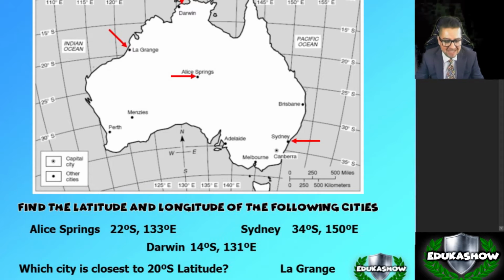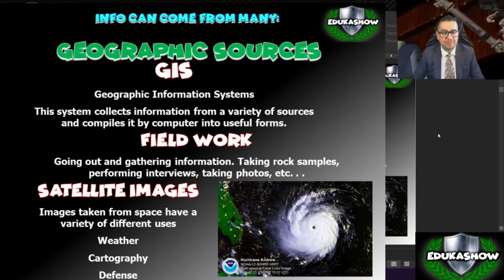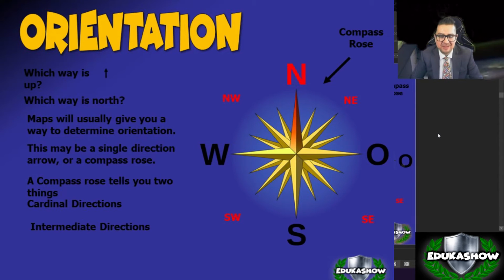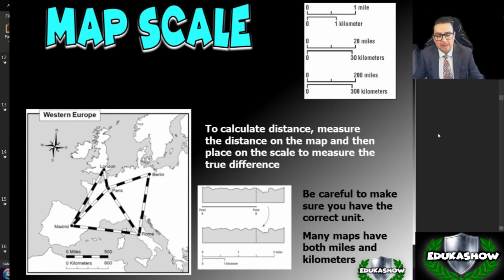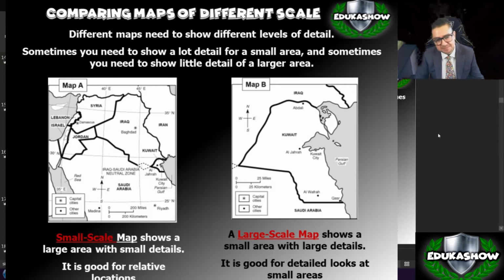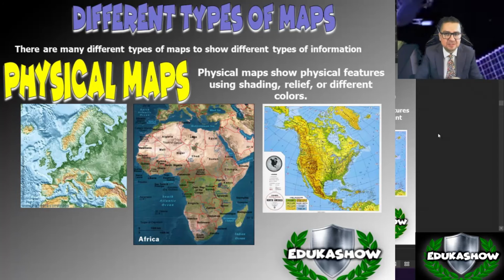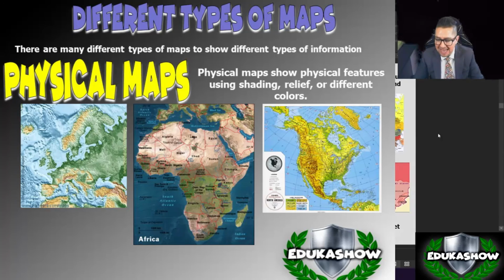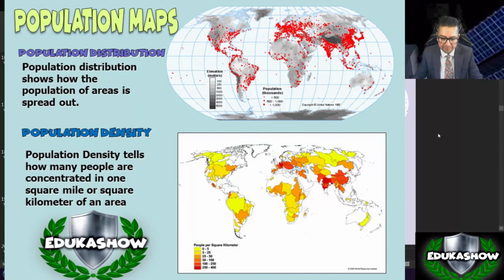Geography Class 7th and 8th Grade Class 2 Compass rose and Types of Maps Part 1 -EdukaShow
Welcome to EduKashow
In this lesson we will learn about Geography basic topics:

The Compass Rose
Types of maps part 1

Please write down your questions in the comments below.
I will be answering all your questions.
Kindly - Teacher Ike

Here you will find the whole curriculum for this class. (videos will be uploaded each week)

Curriculum EdukaShow YouTube
1. Location
• Absolute Location
• Relative Location
• Latitude and Longitude
• The Global Grid: Using Latitude and Longitude
2. Map Projections
• Distortion
• Mercator Projection
• Polar Projection
• Robinson Projection
3. Geographic Sources
4. Orientation
5. Maps
• Map Scale
• Comparing maps of different scale
• Different Types of Maps
• Physical maps
• Political Maps
• Population Maps
6. Population
• Population Distribution
• Population Density
• Climate and Vegetation Maps
• Special Purpose Maps
• Economic Activity Map
• Contour Maps
• Mental Maps
7. Places and Regions
8. Physical Systems
• Human Systems
• Environment and Society
9. The Uses of Geography
• The Geographer’s Craft
• Physical Geography
• Human Geography
• Meteorology
• Geography and Other Disciplines
• Spatial Divisions
10. Getting to Know the Earth
• The Earth is the third planet in our solar system
• Land forms
• The Earth's Heights and Depths
• Forces of Change
• Earth's Water
• Climate and Weather
• Middle Latitudes
• High Latitudes
• The Greenhouse Effect
• Highland Climates
• The Orographic Effect
• World Climate Patterns
11. World Population
• World Population
• Population Growth
• The increase in the world’s population
• Growth Rate
• Birth Rate
• Death Rate
• Natural Increase
• Doubling Time
• Developed Countries
• Developing Countries
• Population Distribution
• Global Cultures
• Political and Economic Systems
• Types of Government
• Economic Systems
• Resources, Trade, and the Environment
• Levels of Economic Activity
• World Trade
• The most populated religions
• Pollution (Environmental Degradation)
• Trade Organizations/Economic Organizations